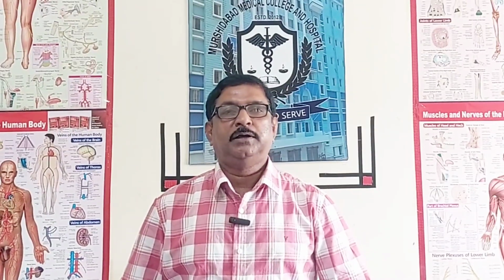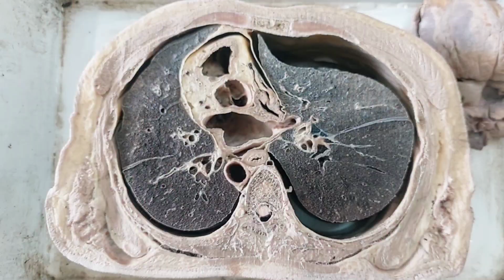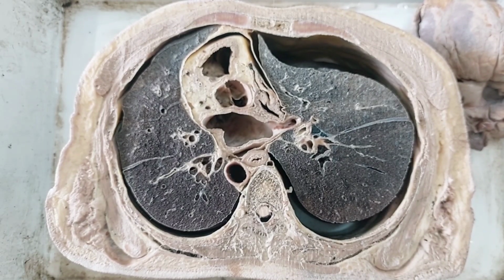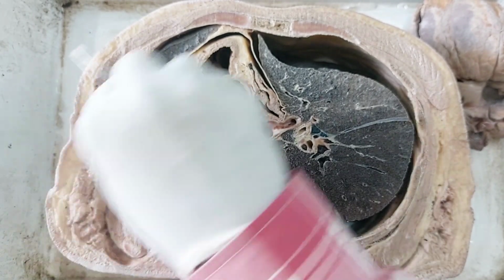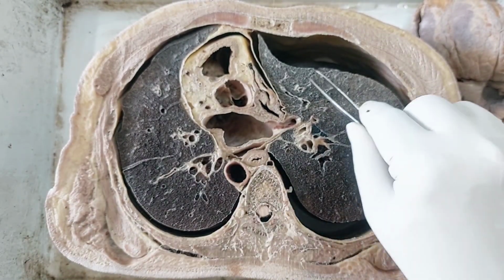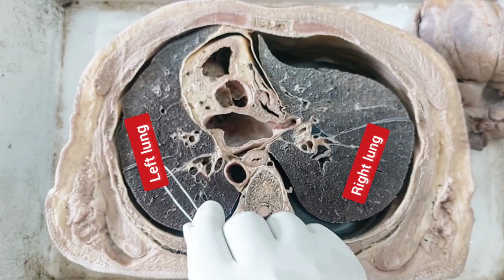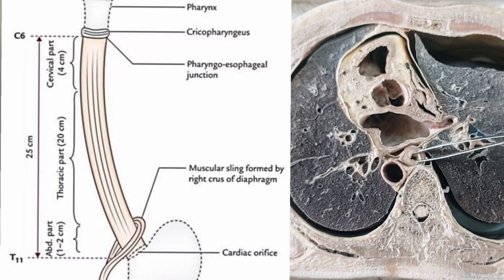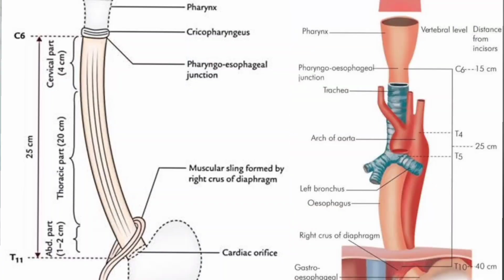Cross section l Thorax l Related questions answers l Professor Tapan Kumar Jana